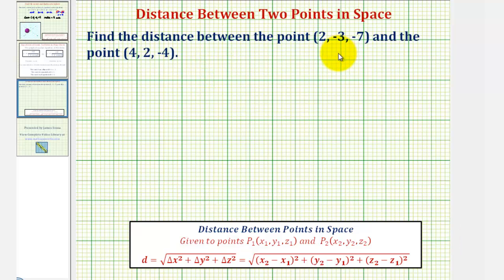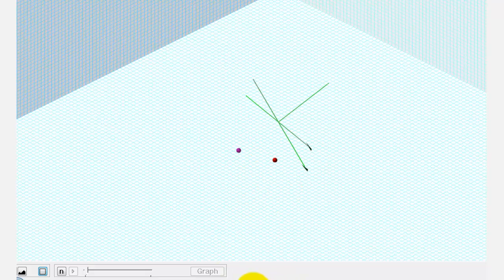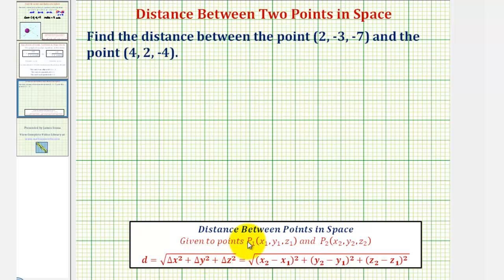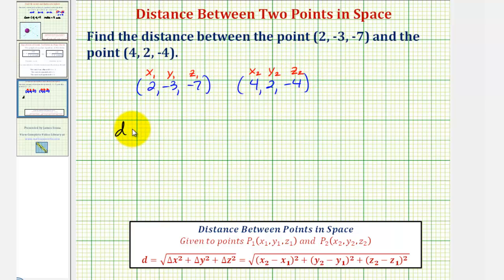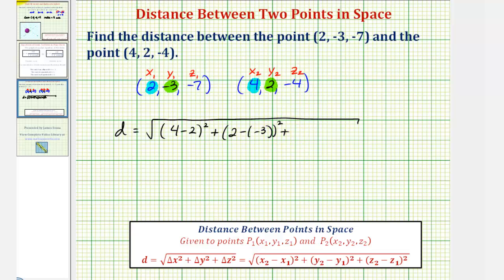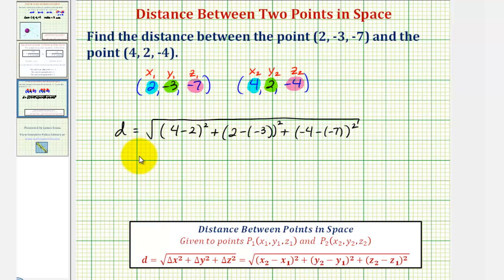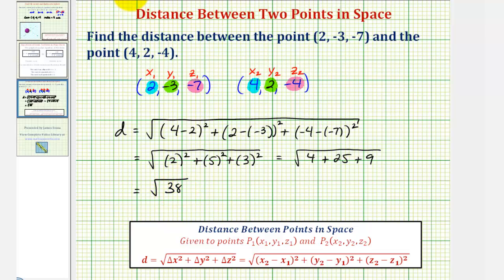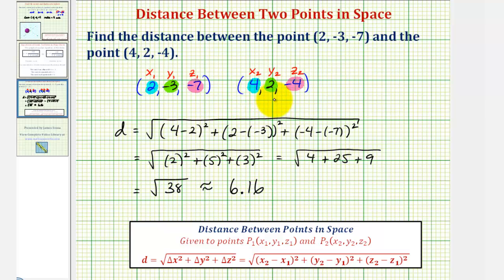Ex: Find the Distance Between Two Points In Space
This video provides an example of how to find the distance between two points in 3D.